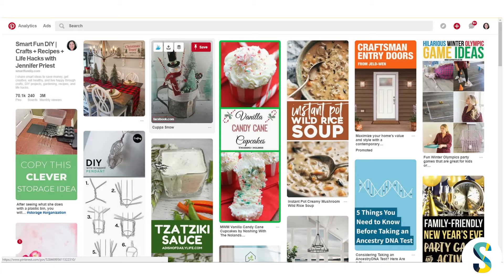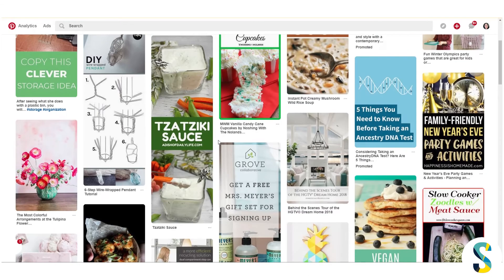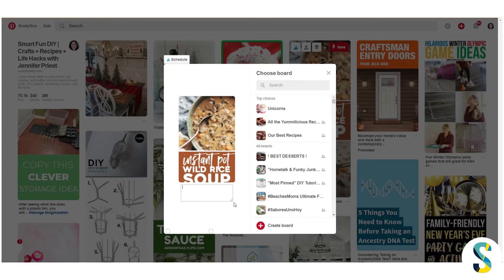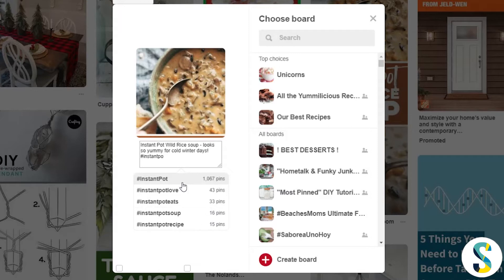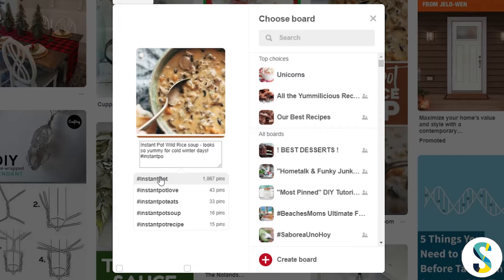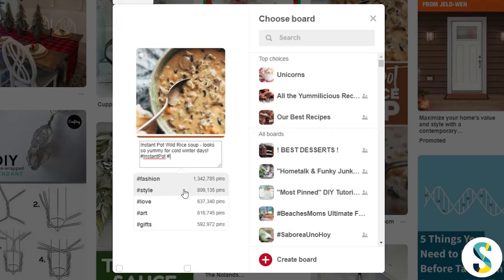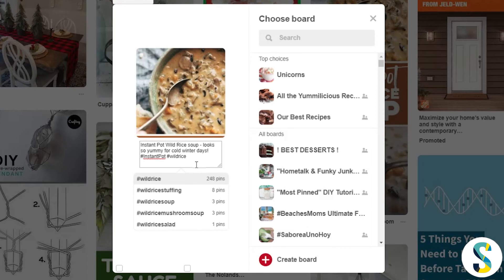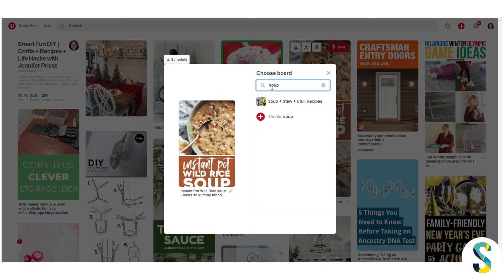How to find hashtag counts on Pinterest 📌 2018 Social Media Marketing Tips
How to find HASHTAG counts on Pinterest so you can choose better hashtags for your PINS

Want more Pinterest know-how? Start here for more social media marketing tips for 2018